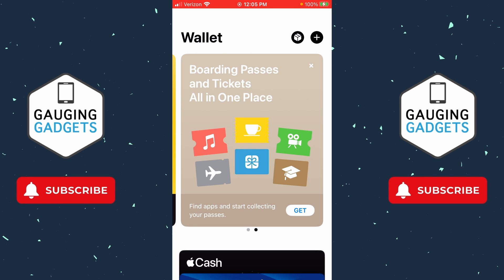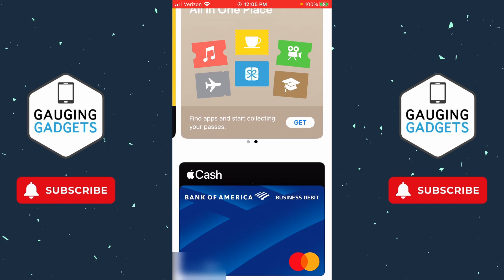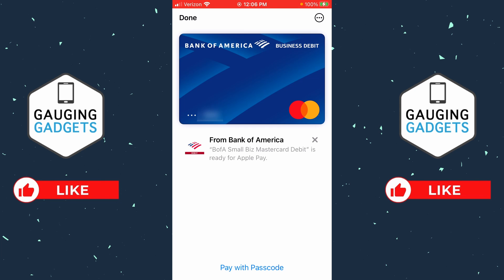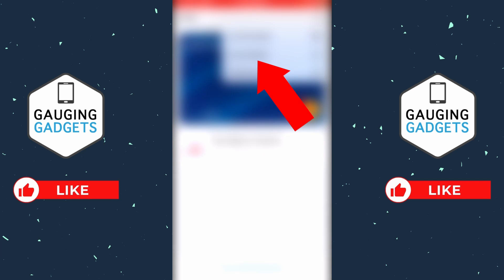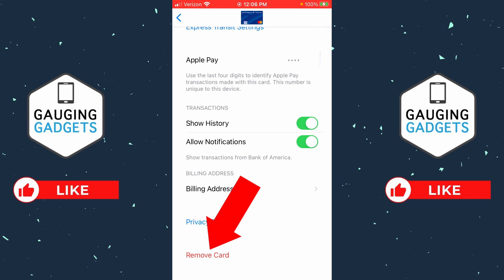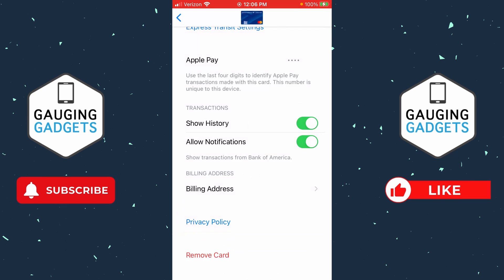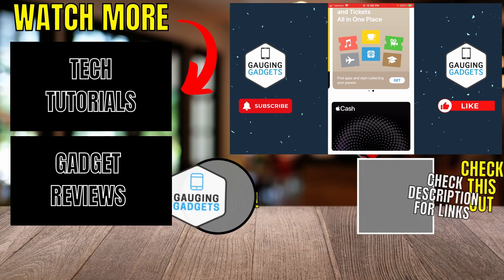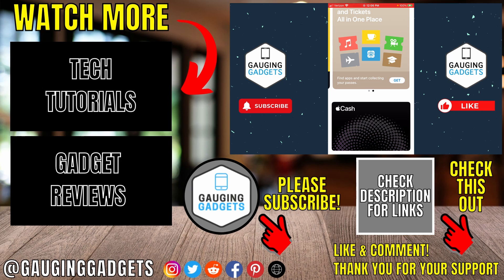How to Remove Card from Apple Wallet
How to remove a card from Apple Wallet? In this tutorial, I show you how to delete a Credit card or Debit card from Apple Wallet. Removing Credit & Debit cards from apple wallet is easy using the Wallet app on your iPhone. Once you delete a card to Apple Wallet, it will be removed from Apple Pay on your iPhone.

Follow the steps below to add card to Apple Wallet:
1. Open the Apple Wallet app on your iPhone. This app will be called Wallet.
2. Select the plus symbol in the top right to add a card.
3. Select Debit or Credit Card.
4. Scan your card or enter the card number, expiration date, and security code manually.
5. Once you enter your card information you may have to confirm ownership with your Credit card or Debit card bank.
6. Your card will now be displayed in your Apple Wallet.